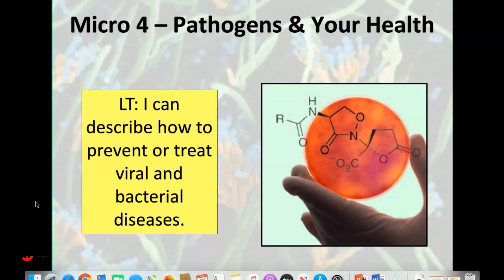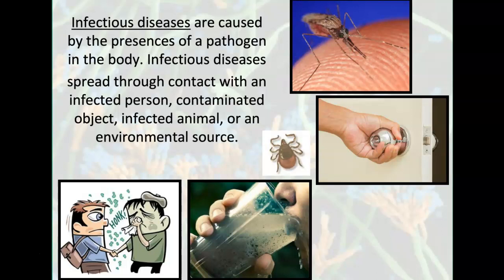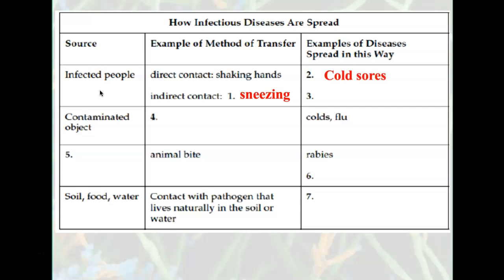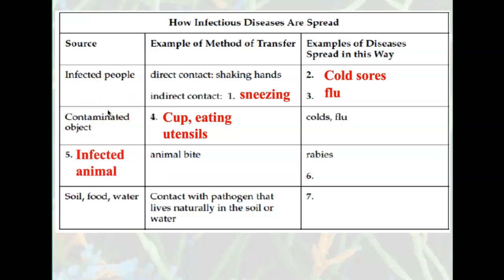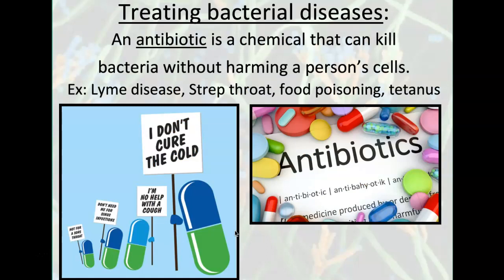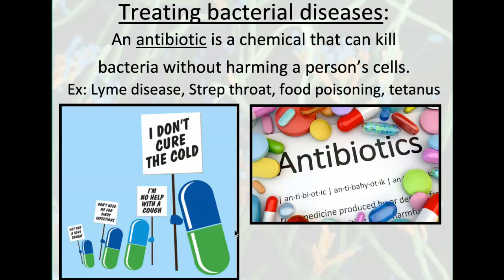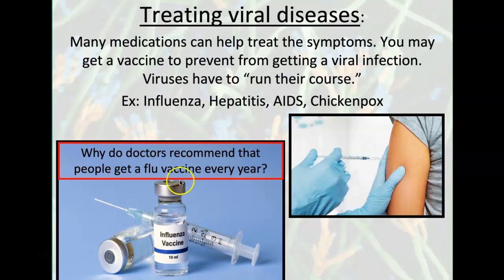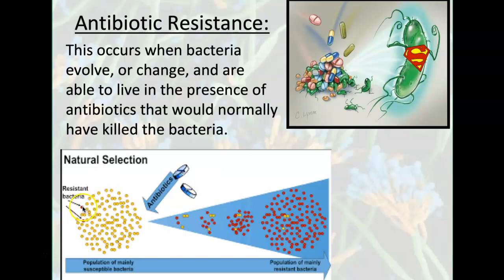Micro 4: Pathogens and Your Health